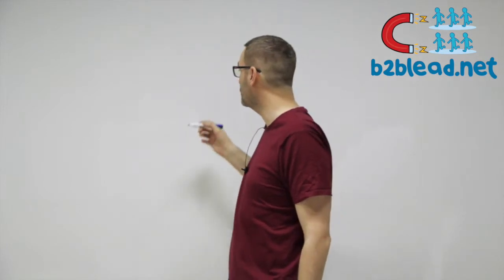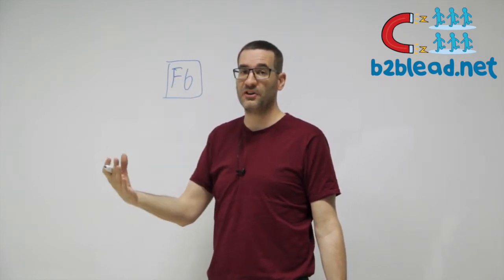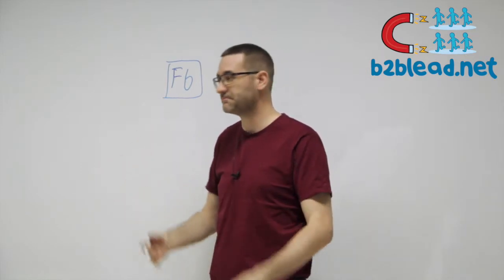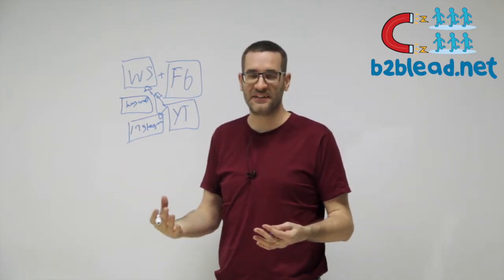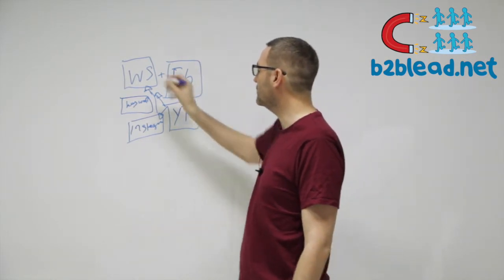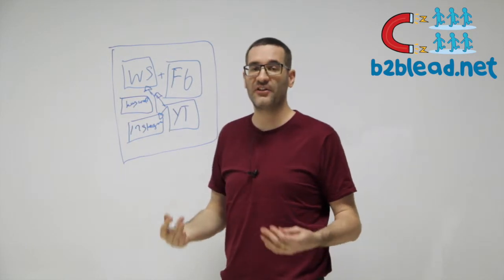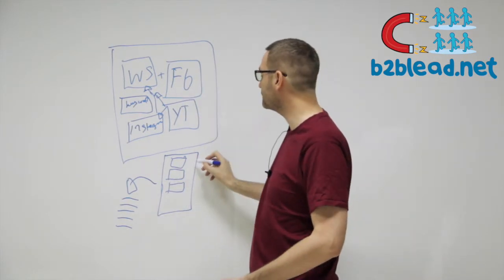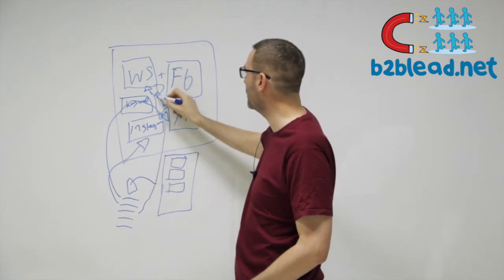How To Find New Customers b2b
In todays video we are investigating How To Find New Customers b2b.

If you are intersted in How To Find New Customers b2b then this video is definitely for you.

Have you previously searched for How To Find New Customers b2b and not received the answer that you are looking for?

I completely understand, the topic of How To Find New Customers b2b is a difficult one and many people have different opinions on this subject.

Watch this video and see what you think hopefully it will answer all your question How To Find New Customers b2b. If not, I have compiled a list of other youtube videos on this subject by some of the top youtuber’s. Below you will find a list of their names, video titles and the url’s of their videos!

LinkedIn Marketing: How To Use LinkedIn To Generate Sales And Grow Your Online Business
How To Improve Your B2B Marketing Efforts In 2019
Clients Say, "How much is it?" And You Say, "..."
How To Target Business Owners Using Facebook Ads [Drastically Increase Your B2B Sales]
Exactly how I make Passive Income in Real Estate [Single Family Houses]
Cold Call Training with Grant Cardone in the Boiler Room
12 Mistakes I Made My First Year as an Entrepreneur
What Makes A Good Business to Business (B2B) Marketing Strategy?
Effective Facebook Marketing Strategies For 2019 (Keynote at Digitalium)
MBA 101: Marketing, B2B vs B2C Marketing
The psychological trick behind getting people to say yes
Content Marketing Tips for B2B Organizations - Whiteboard Friday
15 B2B Low Cost Lead Generation Strategies
The 3 Decisions That Will Change Your Financial Life
How To Start Social Media Marketing As A Beginner In 2019 - STEP BY STEP
How To Be Successful At Selling B2B Services
Related Users

Project Life Mastery
Video Advice
Ross Simmonds
Dan Lok
Ruan M. Marinho
Wings Like Eagles
Meet Kevin
Dan Lok
Grant Cardone
Valuetainment
JDR Group
Antoine Dupont
Can-Indian Channel
PBS NewsHour
Moz
Ian Johnson
Dan Lok
Kevin David
Ago Cluytens
Tom Ferry